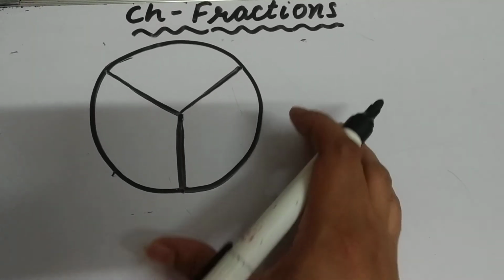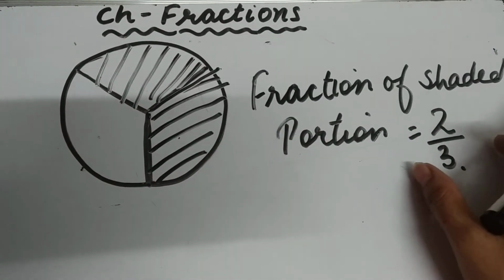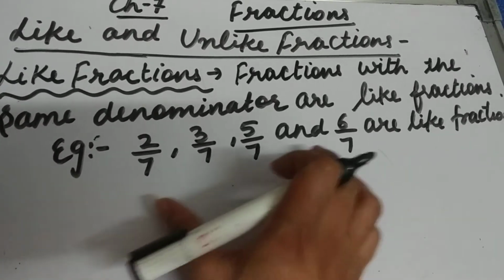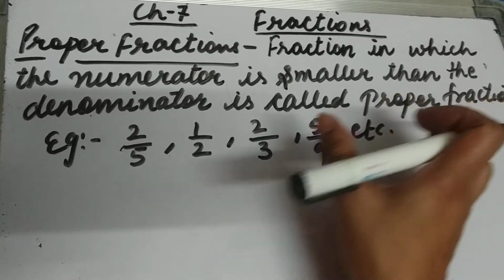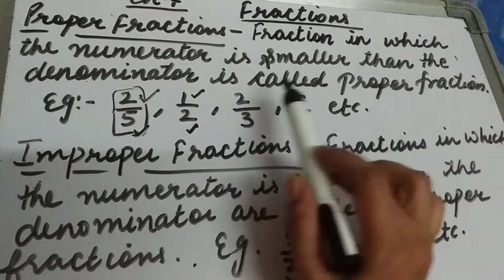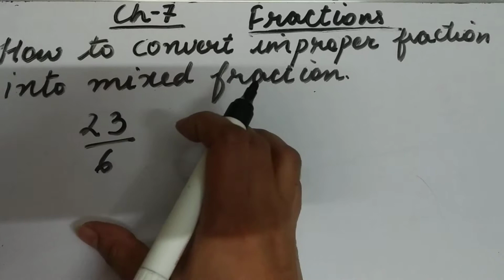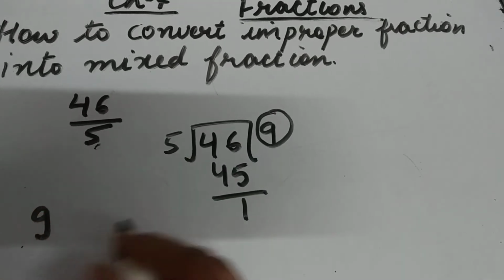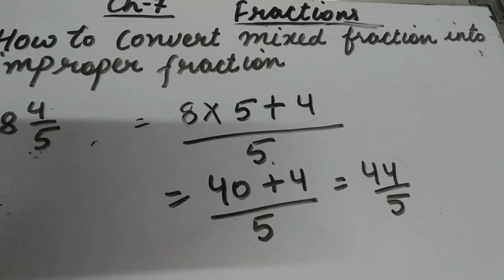Class V, Ch-7 Fractions, (Introduction)